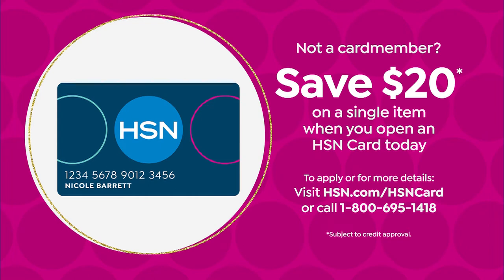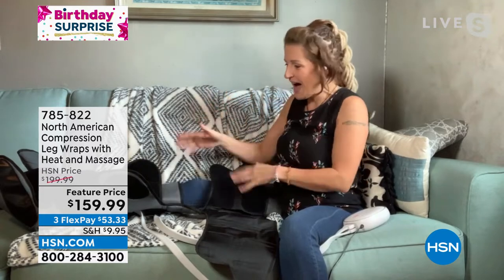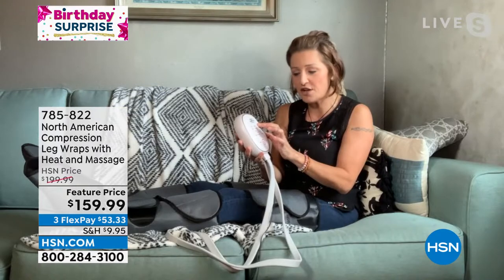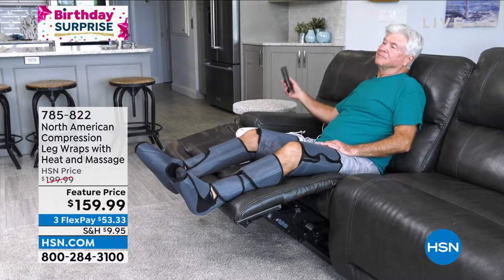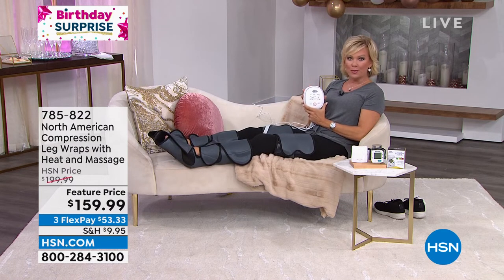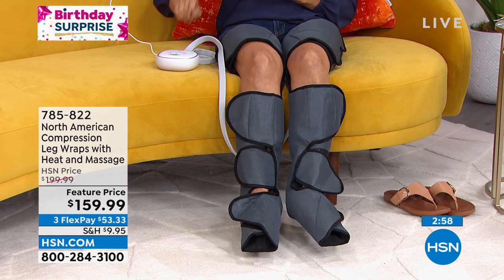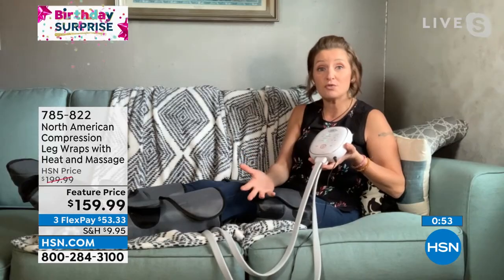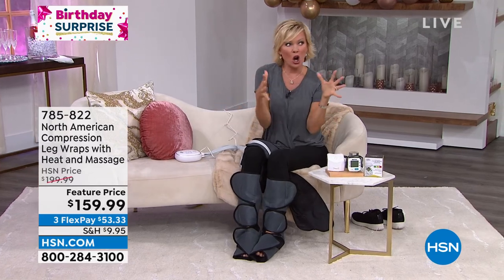North American Wellness Compression Leg Wraps with Heat ...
North American Wellness Compression Leg Wraps with Heat and Massage
These leg wraps relax tired feet and legs through adjustable massage and heat settings.